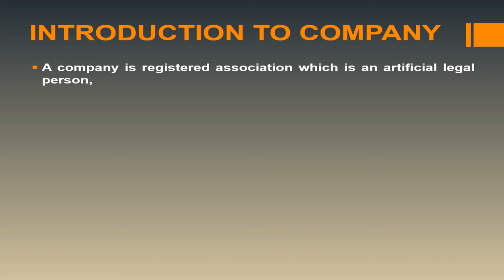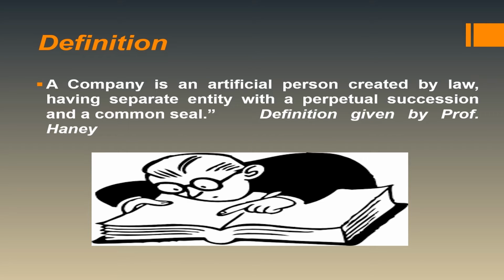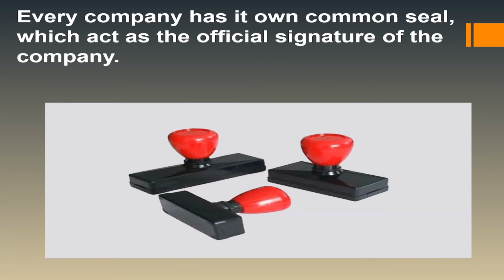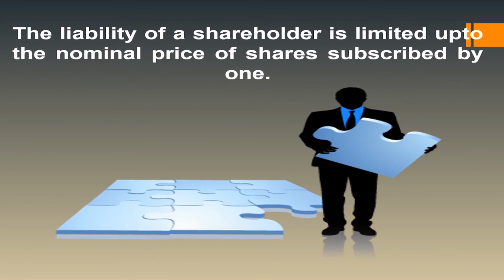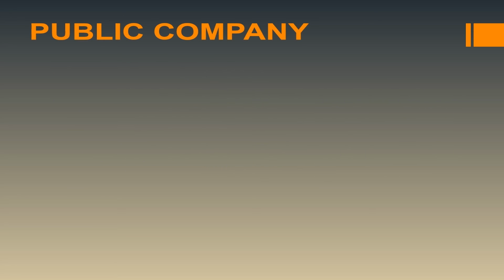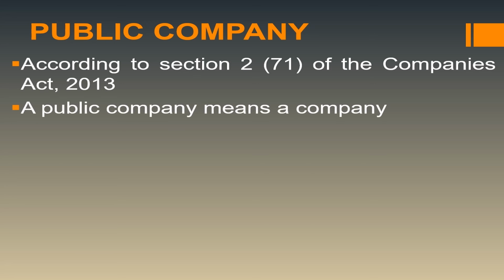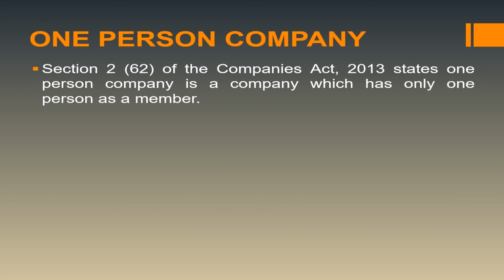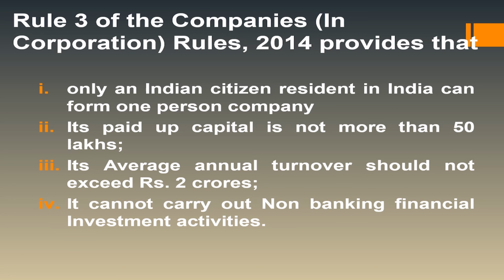FA Unit 3 Topic 4 Video 1 new